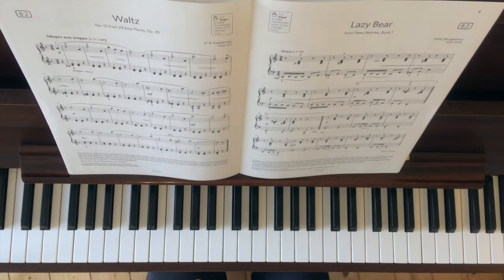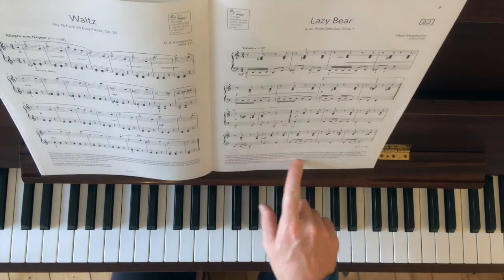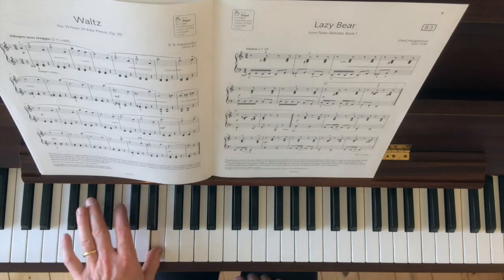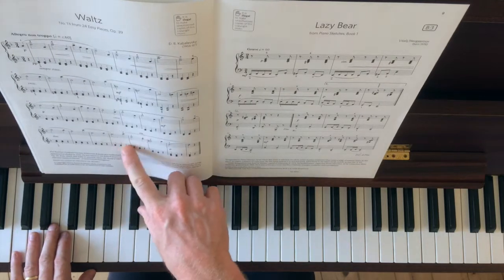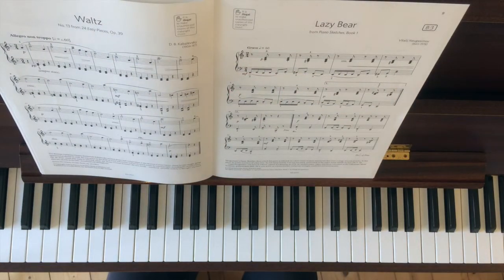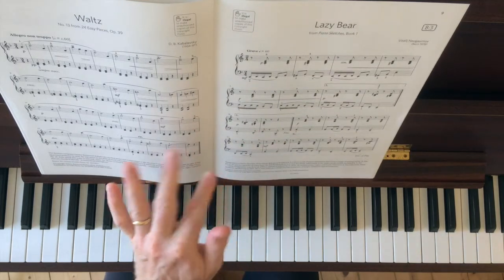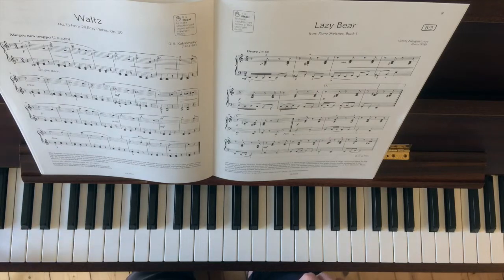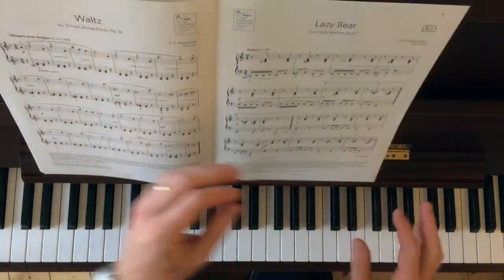Lazy Bear (Neugasimov) - Grade 2 Piano - ABRSM B:3